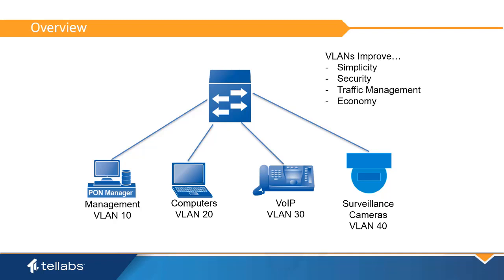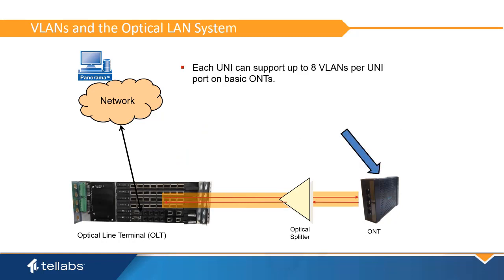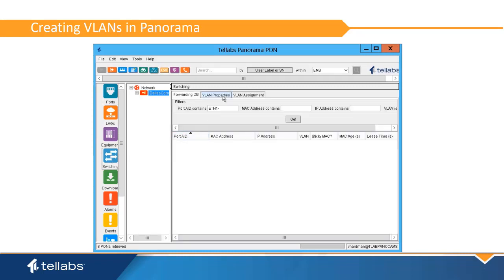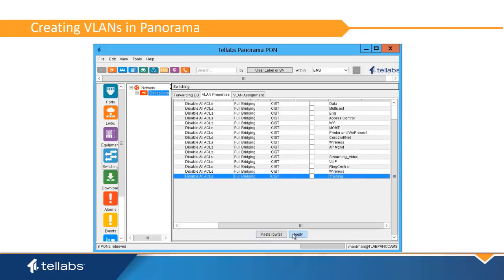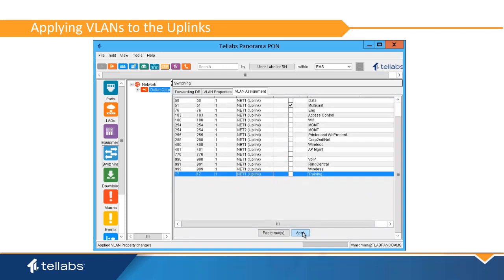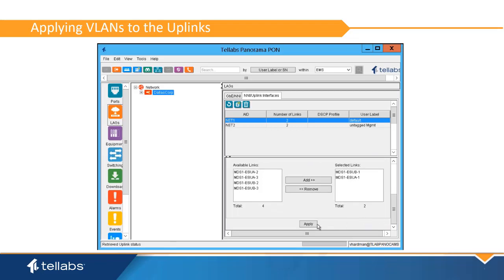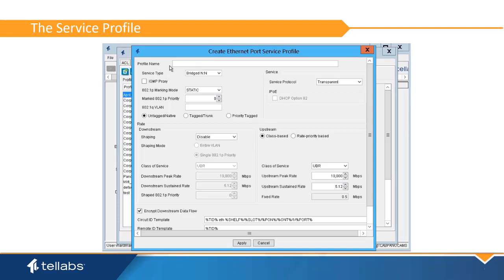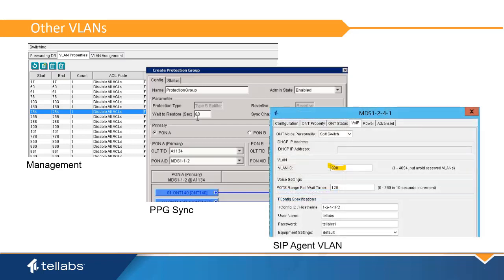Tellabs Optical LAN Basic Skills: Using VLANs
Stay informed with the Tellabs Knowledge Base Portal This video will introduce the use of VLANs in the Tellabs optical LAN system.  It will also provide instructions on VLAN provisioning in the Panorama element management system.